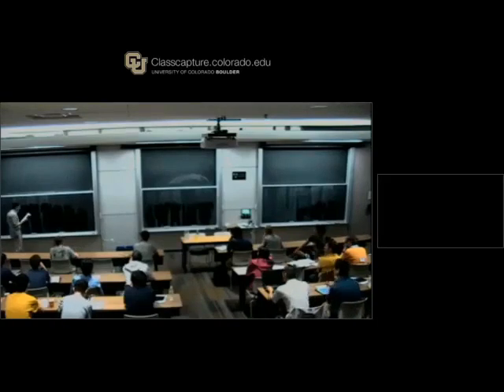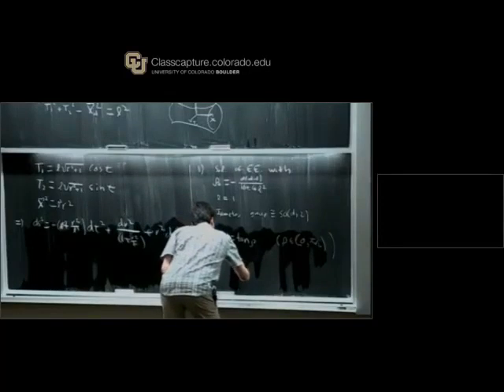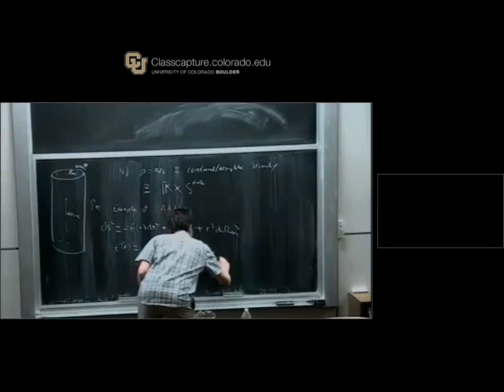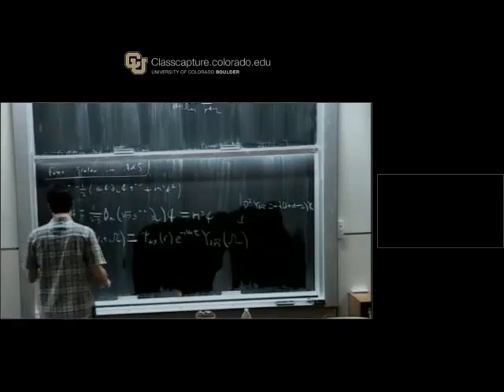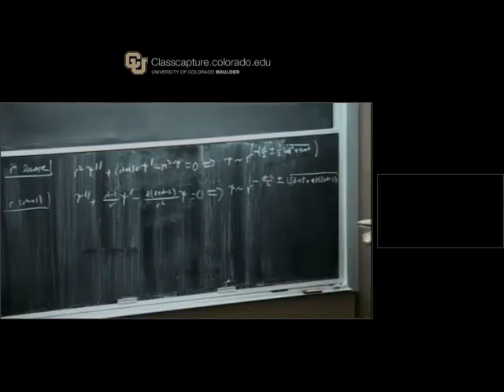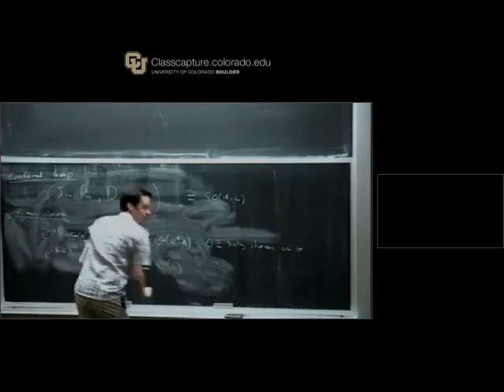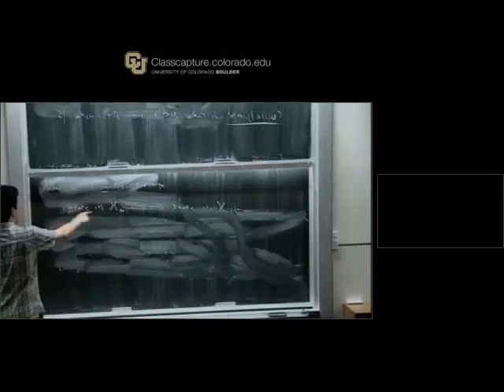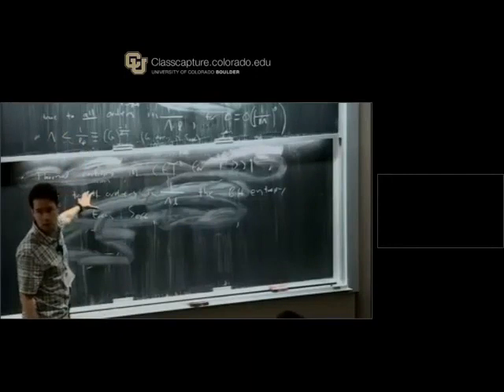Daniel Harlow Lecture 1 on The Emergence of Bulk Physics in AdS CFT